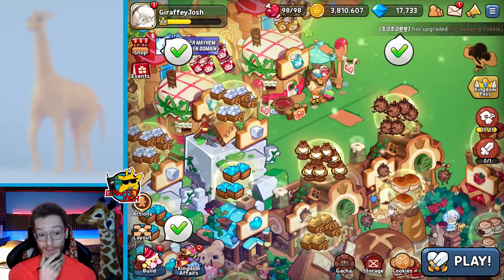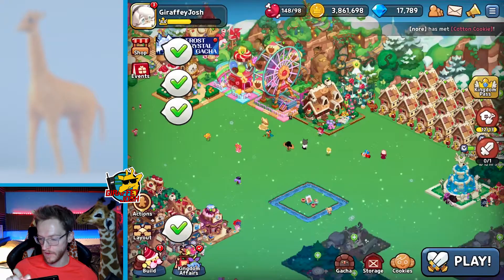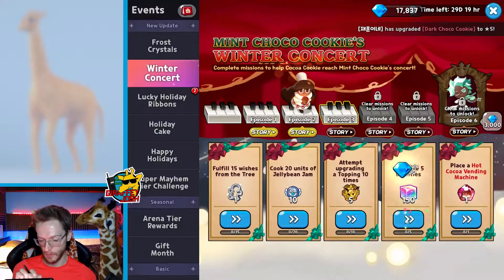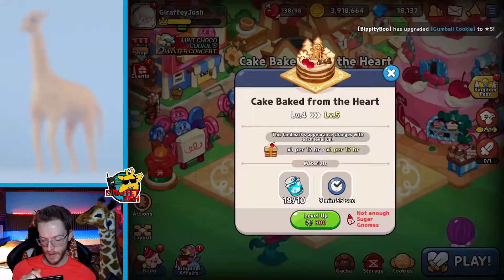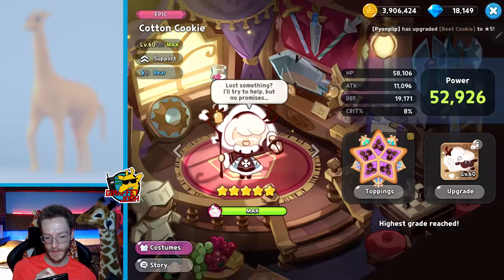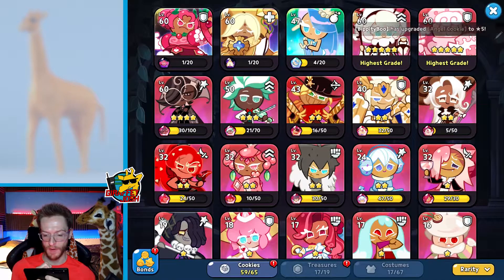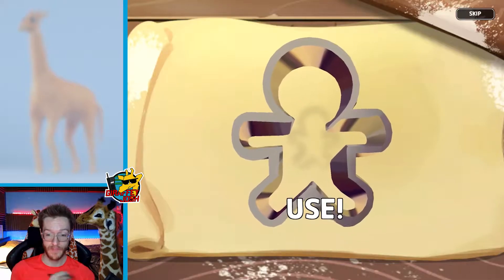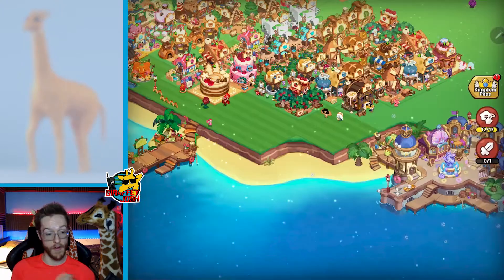Frost Queen Plz! | Cookie Run Kingdom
Build your dream Cookie Kingdom and reclaim the land lost against the evil that lingers in the shadows. Fresh out of the oven and from the Cookie Run: OvenBreak creators comes Cookie Run: Kingdom! Build a delectable Kingdom while battling against evil dessert monsters!

Team up with friends in Guild Battles! Fight alongside other Guild Members and defeat new rivals. Battle against powerful enemies to level up together. Earn soul stones, guild level up items, guild treasures, and more!

A heroic RPG story that has you teaming up with GingerBrave and some recognizable Cookie friends! Build your team and fight alongside some new and some familiar faces. Battle together in a sweet fantasy adventure RPG to uncover the story of the Kingdom's past and defeat the darkness that stands between you and building your Kingdom. Enjoy a creative kingdom builder and idle RPG game to become the hero of the Cookie Kingdom.

This kingdom builder challenges you to rebuild overgrown ruins and customize your Kingdom with unique decorations and exciting buildings. Town building is easy, just collect resources for your Kingdom and craft special tools or delicious treats! Decorate your kingdom to your heart's content in a Cookie Hero RPG.

Fight in an epic battle RPG simulator. Unlock new fighting levels and discover secrets of the Cookie universe. Battle against others on the PVP RPG leaderboard. Tap into each Cookie's unique skills and unleash the perfect balance of power!

Download Cookie Run: Kingdom today and start building your kingdom!

Cookie Run Features:

BUILD & DESIGN THE ULTIMATE COOKIE KINGDOM!
• A town building game that you can customize and decorate to perfection
• Build a Cookie Empire with a magic laboratory for Wizard Cookie or construct a classy juice bar for Sparkling Cookie!
• A kingdom maker that has you building unique decorations, parks, wood shops, jelly factories, and more!
• Adventure RPG and kingdom builder that has you gathering resources from buildings to expand your Kingdom and fix destroyed buildings to level up

BATTLE YOUR WAY TO VICTORY
• Single player RPG game where you assemble the best Cookie team that is just too sweet to beat!
• Fight online with friends in the new Guild Battle system!
• A fighting simulator where you strategically choose Cookies based on their special skills to defeat Cake Monsters
• Command your squad and unleash their skills with just a few taps
• PVP RPG combat that has your team face off against rival Cookie teams to climb the leaderboard
• A fast-paced fighting RPG with epic combat animations where you lead your warriors to victory!

COLLECT COOKIE FRIENDS & COOKIE TOPPINGS
• Team up with familiar Cookies to explore in the ultimate Kingdom builder experience
• Unlock brand new Cookie characters through gatcha Cookie Cutters
• A kingdom game where you can complete daily quests to earn power boosts for your Cookies
• Collect rare Cookie Toppings to enhance your Cookie's special powers!

UNLOCK SECRETS OF THE COOKIE RUN UNIVERSE
• Adventure RPG story where you play through more than 200 story levels!
• Uncover the untold story of the Kingdom's and fallen heroes' past
• An idle RPG where you restore glory back to the Kingdom